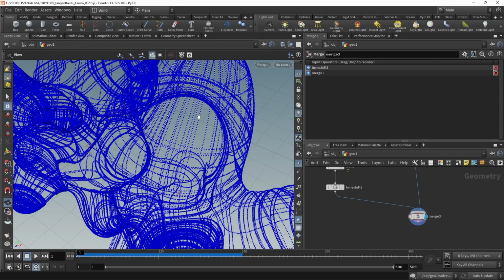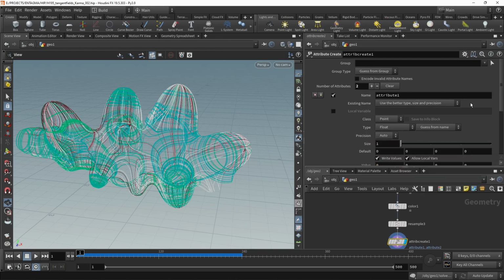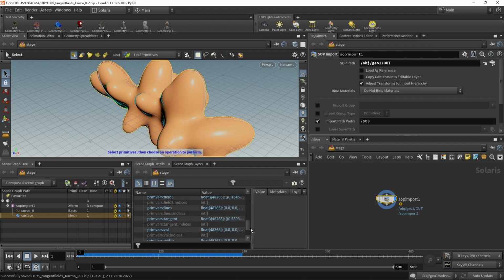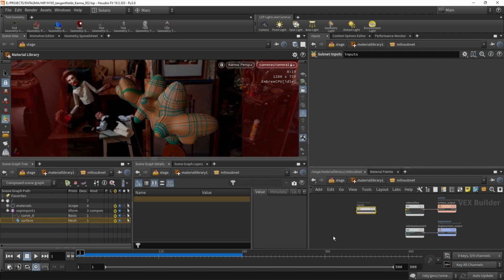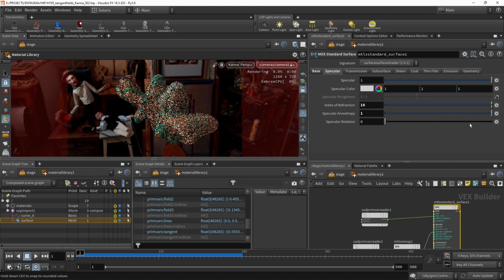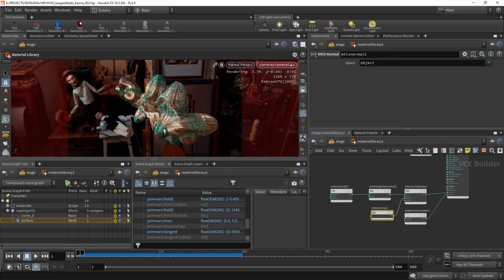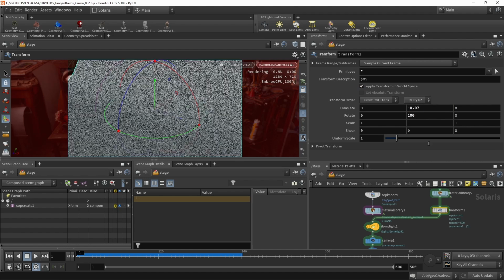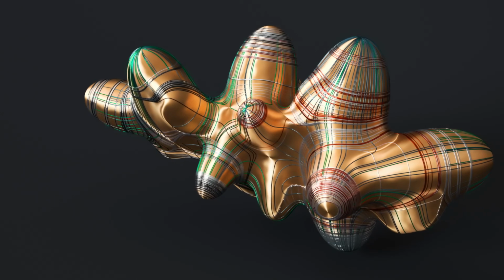New In Houdini 19.5 Pt 2: Karma XPU Beta (MaterialX, Solaris)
Mo visited the Art Gallery of Ontario and got inspired. In This video he's using Solaris, Karma XPU and MaterialX to shade and render the sculpture created in this tutorial

00:00 - Intro
00:55 - Coloring Lines
03:20 - Tangents, Width & Line Attributes
04:32 - Solid Surfaces
06:22 - Importing Geometry into Solaris
07:35 - Rest Of The Render Setup
08:19 - Viewport & Viewport Settings
09:06 - Loading an HDRI
09:52 - Building A MaterialX Shader
13:29 - Specular Anisotropy
15:11 - Procedural Bump Map Using Noise
18:15 - Adding A Background Cyclo
20:27 - Shading The Background
21:58 - Saving Frames From Viewport
22:27 - Infamous Last Words